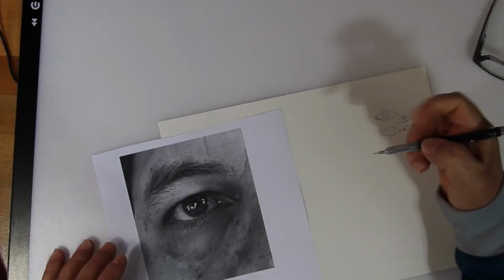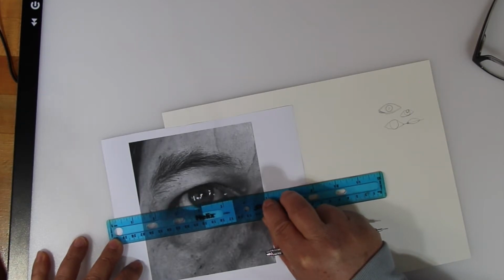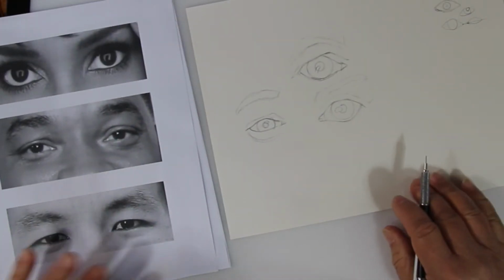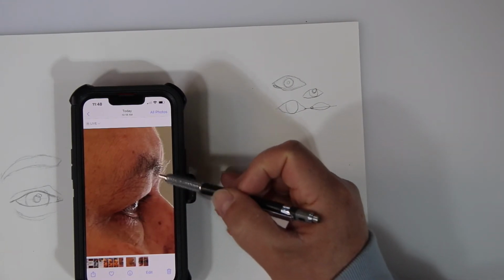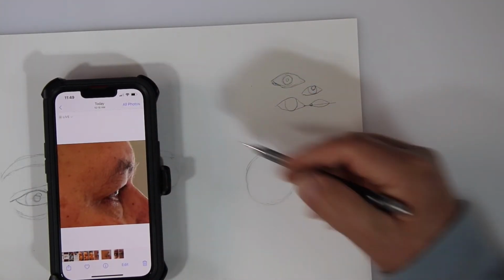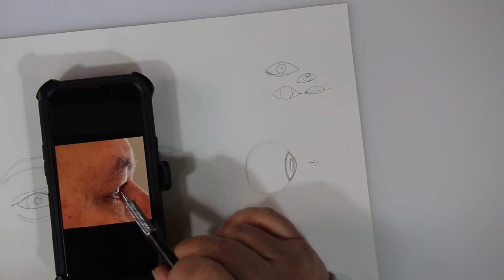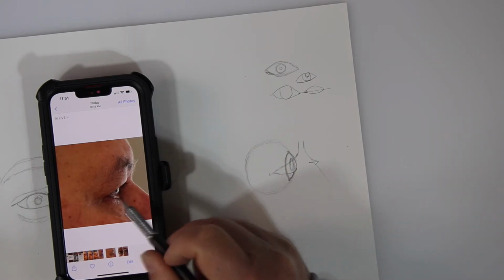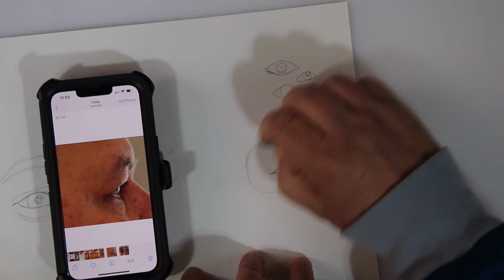drawing eyes part 2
In this video we will be looking at how to add the features of the eyes to make them unique.  We will look at the placement of the tear ducts, the relationship between the eyelids and the eyeballs and the little subtleties that make our eyes unique.